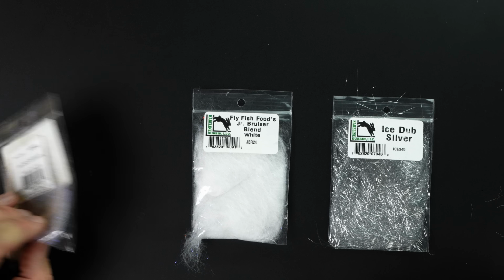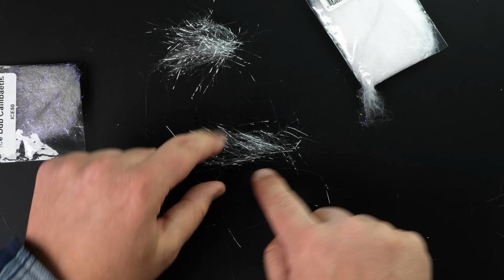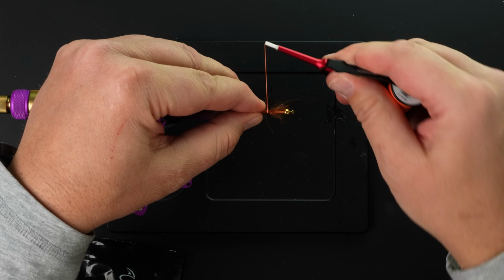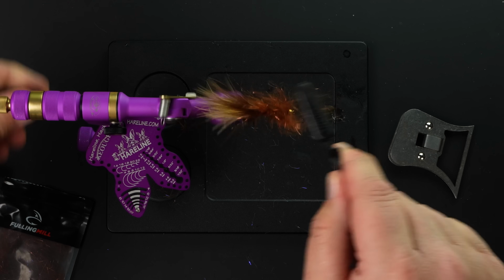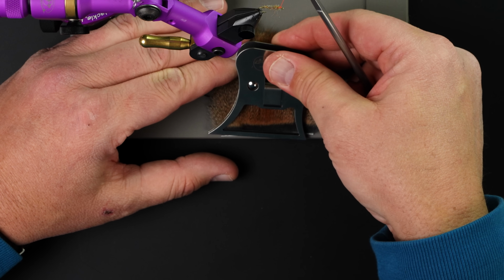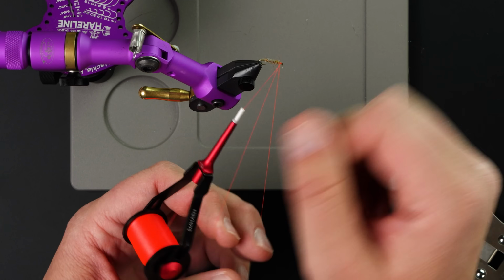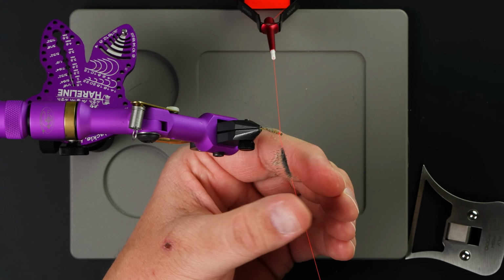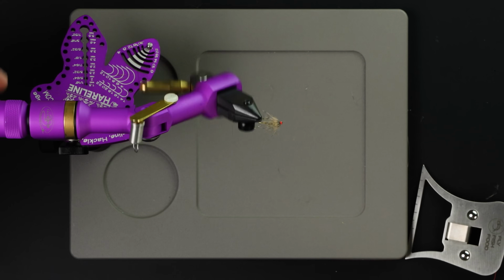Fly Tying Skill Builder #9 | Cutting Corners, Clumps of Dubbing & Squirrel Soft Hackle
These SKILL BUILDER videos will help you along your Fly Tying Journey! We choose three tips per week and post them on Fridays!

In this video we show you why I always cut the corner off my dubbing bags - Hint - It's to make your dubbing loops EXTRA clean.  The clump dub technique is often overlooked, but it can make a unique looking leech or clean collar on the front of a fly.  A patch of squirrel is a great option to make soft hackles and we're going to show you how make a super clean collar out of it.

This video will show the following:
Chapter 1 - Cutting corners off of dubbing bags (Difficulty 1/5)
Chapter 2 - Clump dub technique (Difficulty 3/5)
Chapter 3 - How to make a squirrel soft hackle collar (Difficulty 4/5)

00:00 Introduction
00:29 Cutting Corners Off of Dubbing Bags (Difficulty 1/5)
02:45 Clump Dub Technique (Difficulty 3/5)
04:56 How To Make a Squirrel Soft Hackle Collar (Difficulty 4/5)